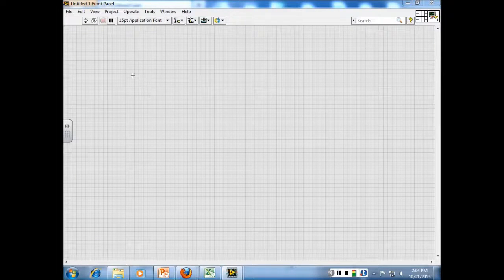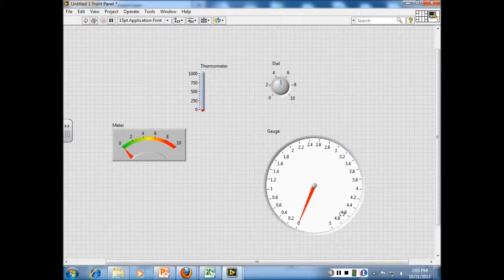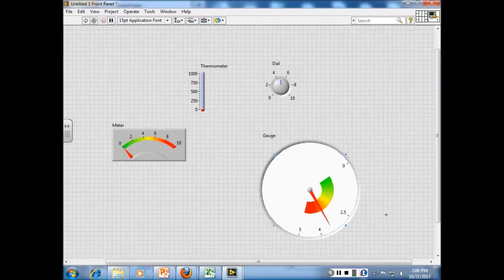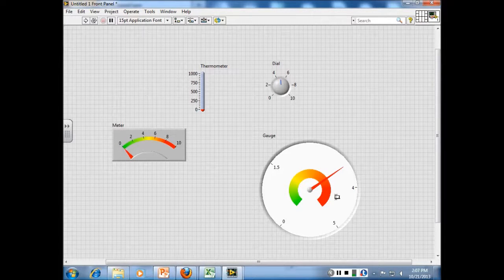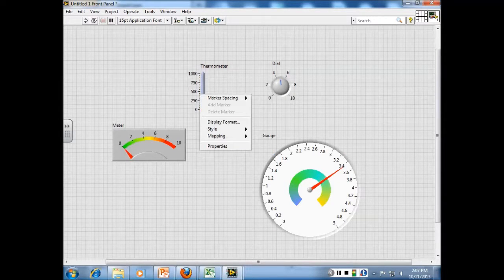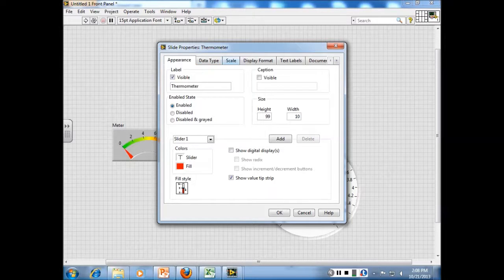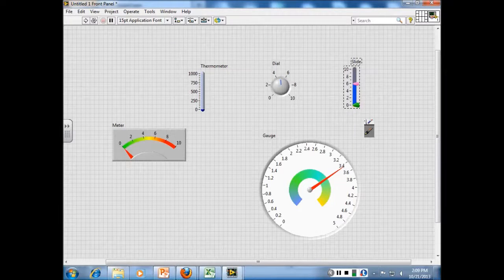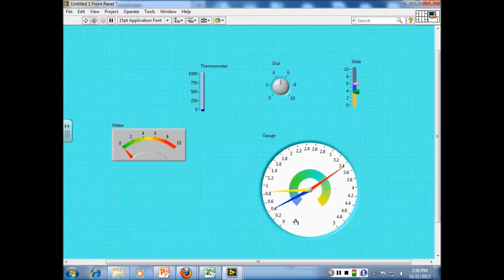Dials and Indicators